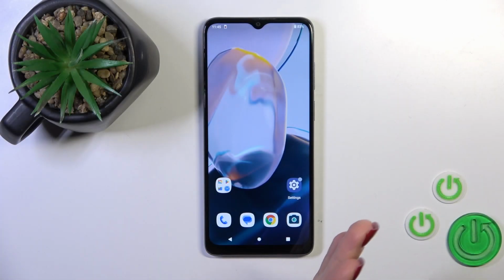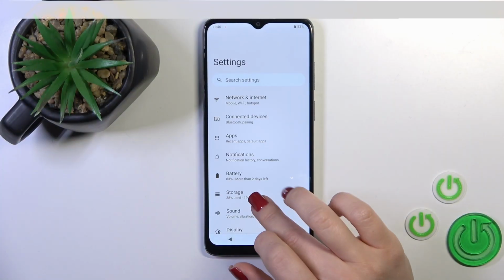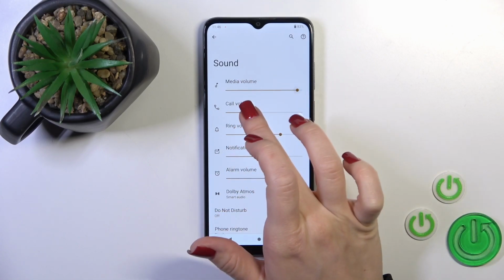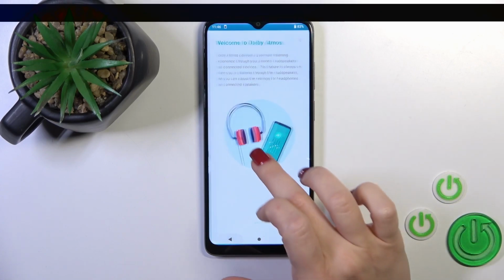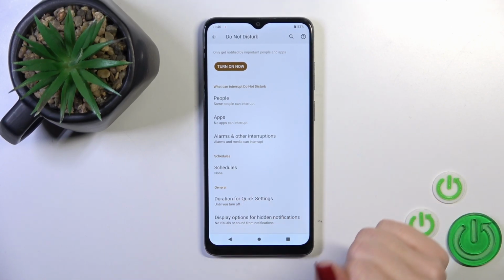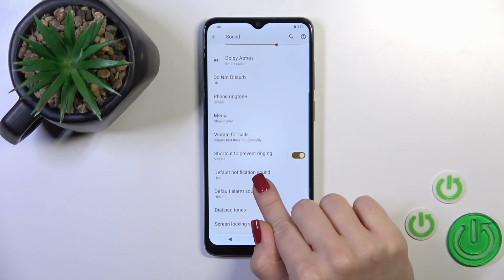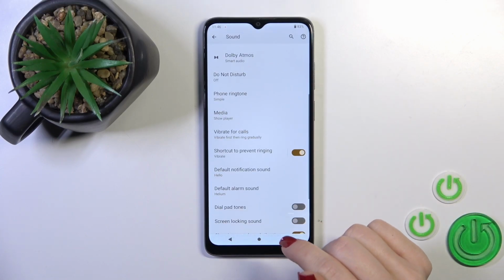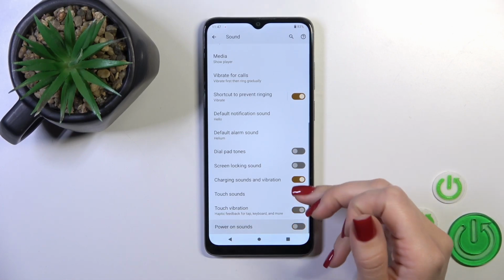How to Enter Find & Manage Sound Settings on MOTOROLA Moto E22i?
Find out more:
This tutorial is designed to guide users of the MOTOROLA Moto E22i through the process of accessing and managing sound settings on their device. Users will learn step-by-step instructions on how to find various sound settings, including ringtone, volume, vibration, and notification preferences, enabling them to customize their sound experience.

Why are sound settings essential on the Moto E22i?
How do you access the Sound settings in the device's menu?
Can users guide through customizing the ringtone on the Moto E22i?
What options are available for adjusting volume levels on the device?
How can users customize vibration preferences and notification sounds for apps?